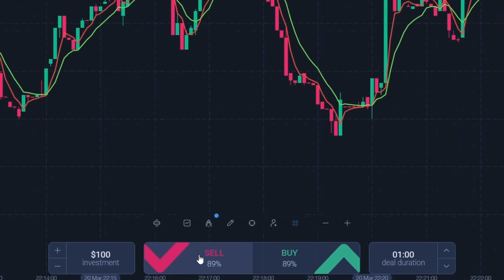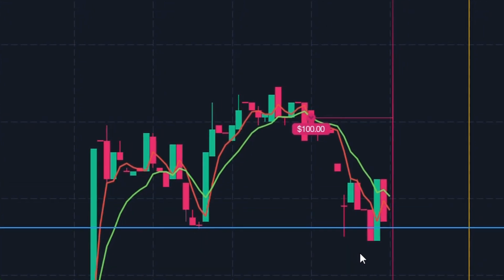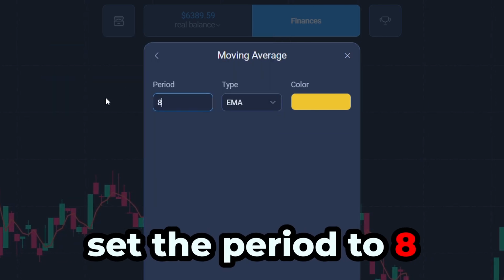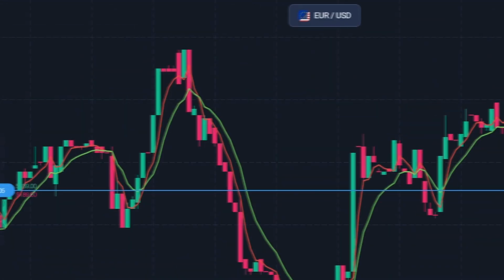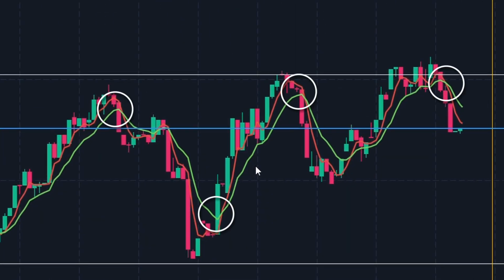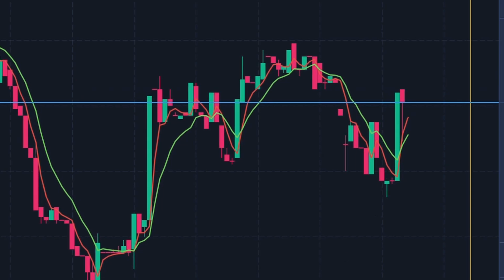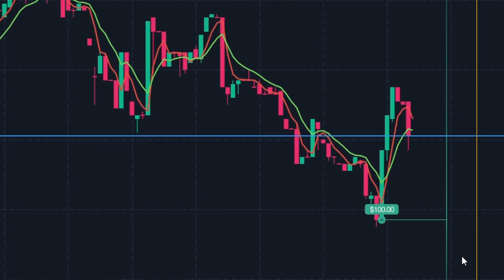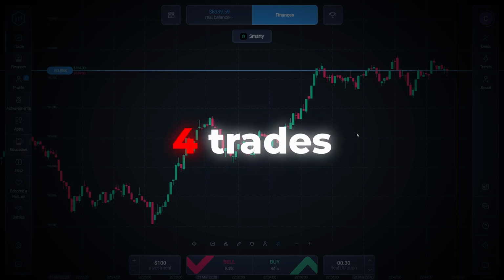EASIEST Binary Option Strategy to TURN $10 to $23,000 | Best POCKET OPTION | EXPERT OPTION Strategy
✅In this Video, I'll show you guys one of the EASIEST BINARY OPTION TRADING STRATEGY there is. You can use this strategy in all POCKET OPTION, EXPERT OPTION, BINARY OPTION and QUOTEX Trading Platforms. This strategy only require 2 moving average lines. however something to keep in mind is, because of the simplicity of this strategy it can sometimes have a lower success rate. However in the video i talk about how we can avoid this trading issue and get good profits. SO make sure to watch the video until the end.